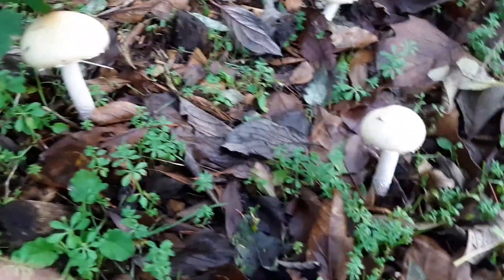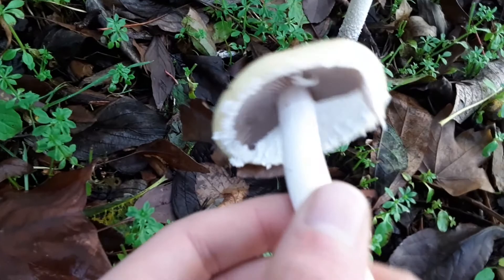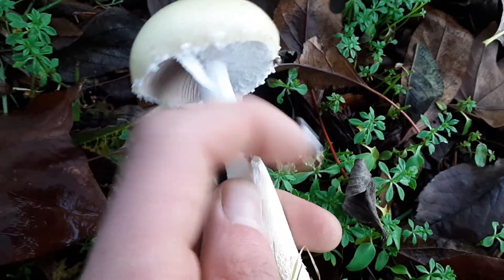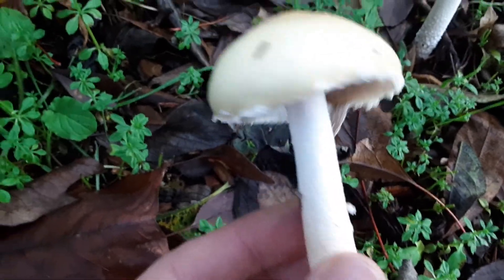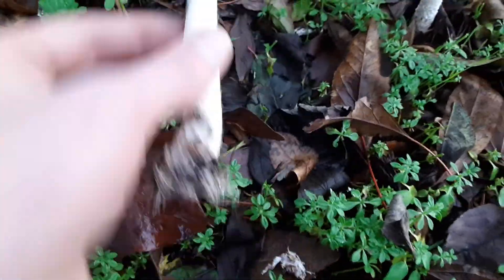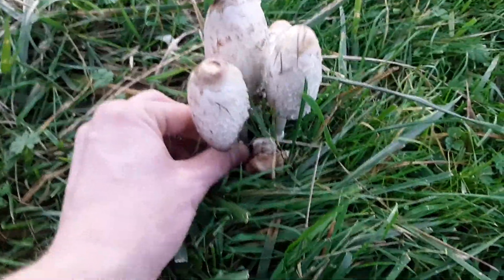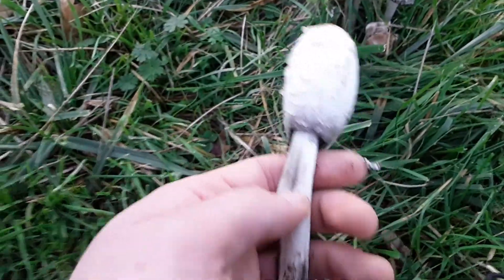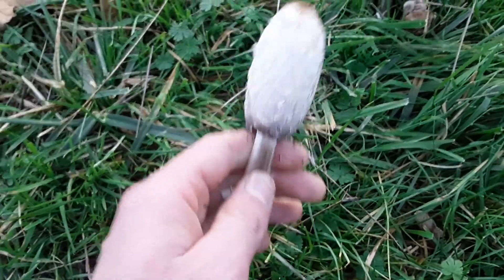Stropharia ambigua and Coprinus comatus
Coprinus comatus is delicious! Stropharia ambigua is not poisonous, but tastes of rotting leaves.